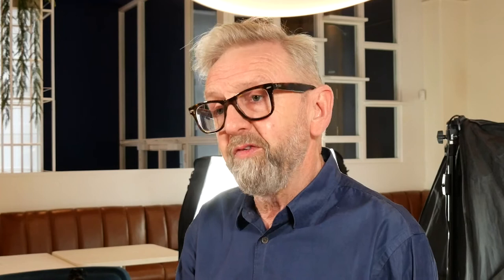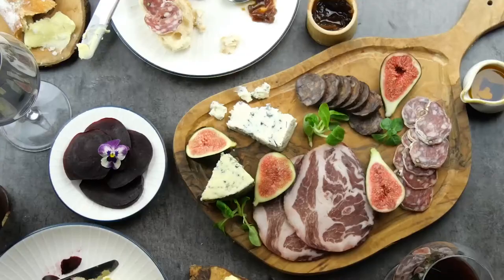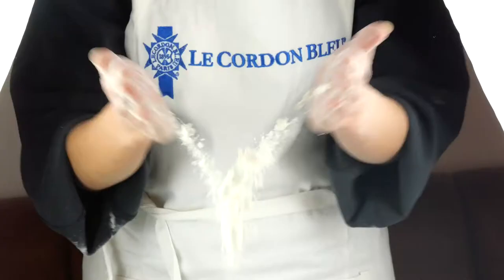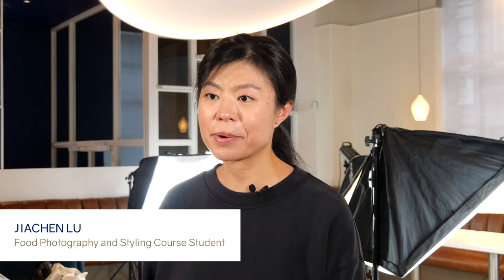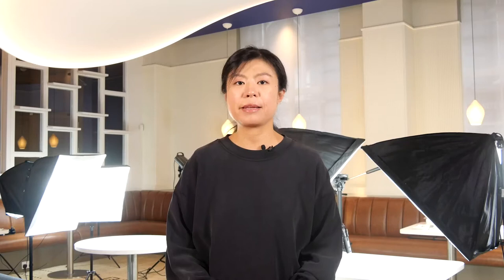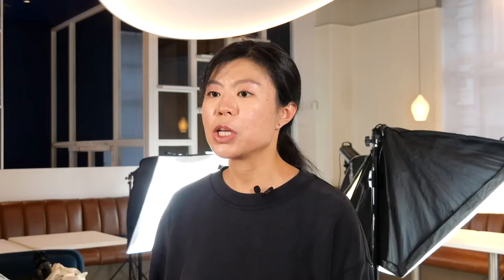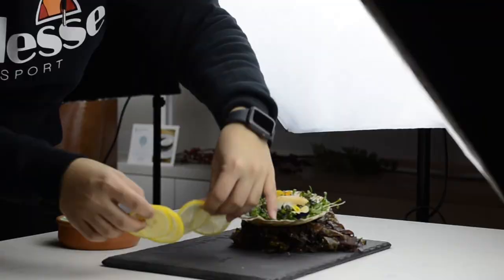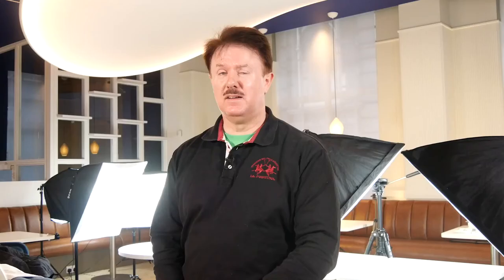Food Photography and Styling Short Course | Le Cordon Bleu London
Learn how to create beautiful, vibrant food shots with our three-day food photography and styling course. This workshop provides an in-depth overview of the key principles of photography, how to style the food effectively and using props to enhance your images.

Over the three sessions you will deepen and broaden your skills in lighting, composition and camera techniques, food preparation and decoration and prop styling.